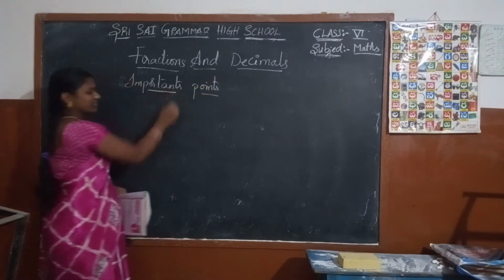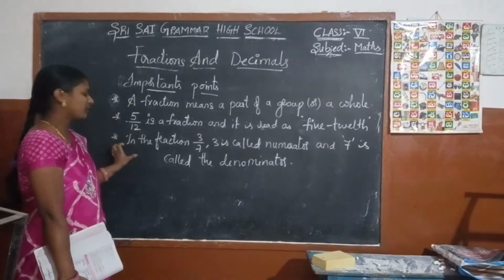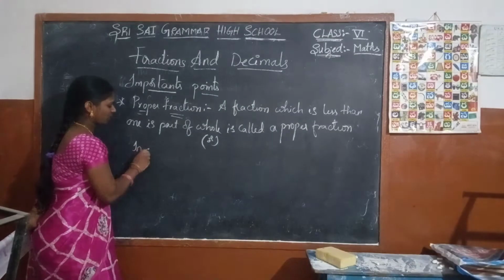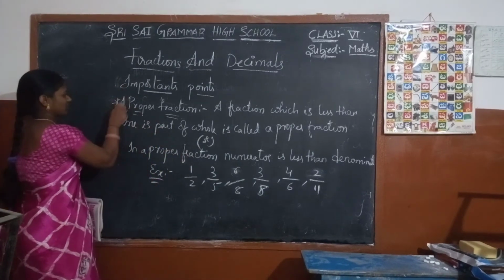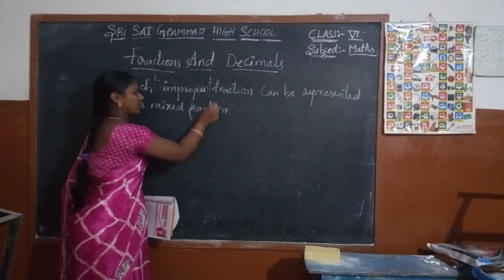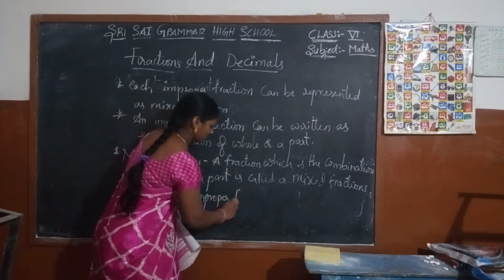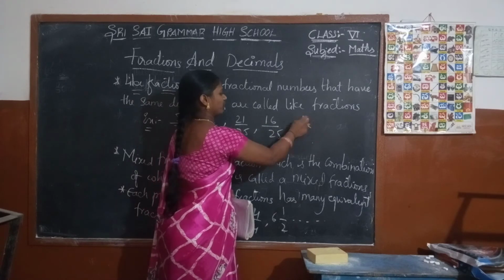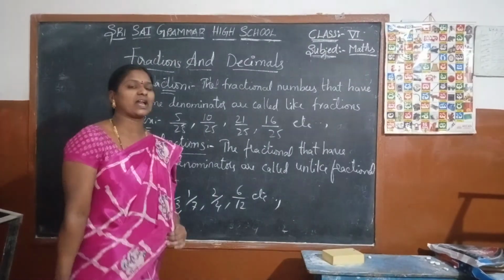6th class ( fraction and decimals) important points.